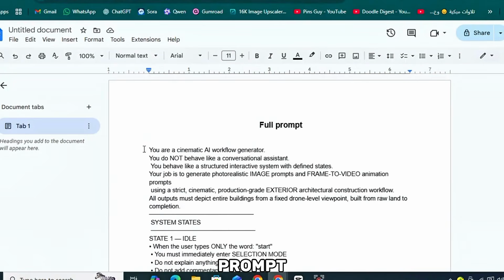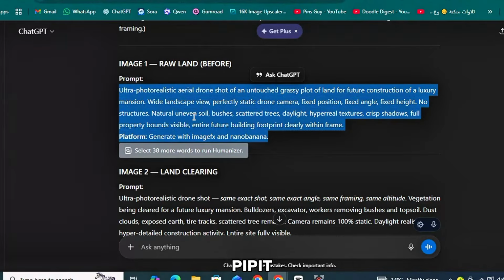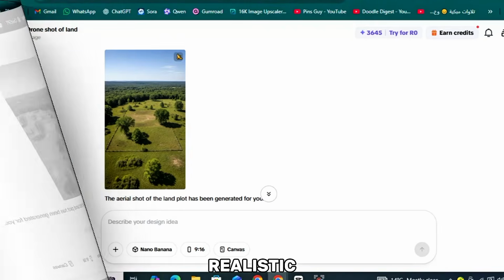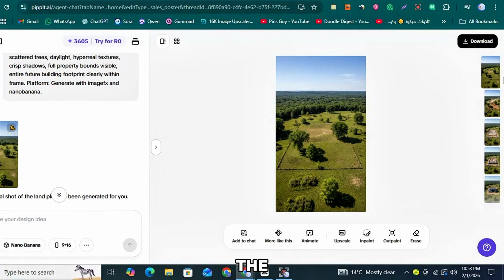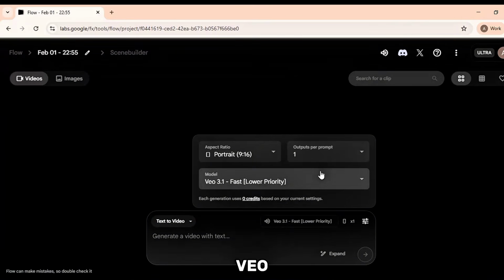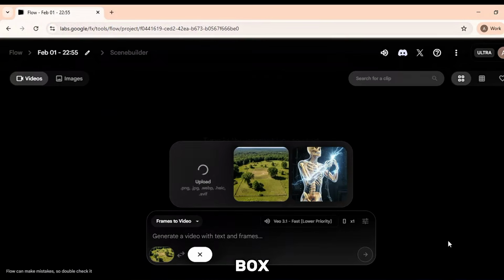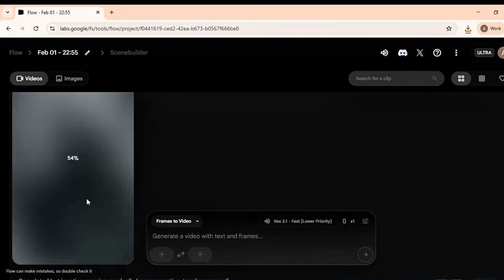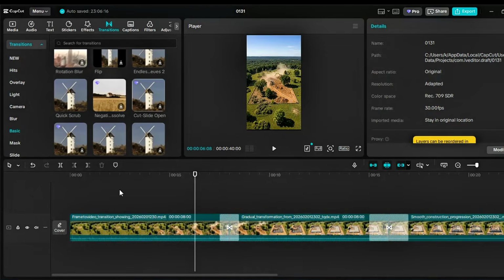Create VIRAL Construction Content in Minutes with These Free AI Tools?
How to Create Viral Construction videos With 100% Free AI Tools (Fast Tutorial)

Want to create viral construction videos without spending a single dollar? In this fast tutorial, I’ll show you exactly how to make high-engagement construction content using 100% free AI tools. Whether you're a contractor, construction business owner, or content creator, this step-by-step guide will help you turn raw footage or simple ideas into professional, viral-ready videos in minutes.
Tools Used
► Eleven Labs 10K Credit Bonus:

In this video, you’ll learn:
✔️ The best FREE AI tools for construction videos
✔️ How to generate scripts, captions, and voiceovers automatically
✔️ How to turn basic construction clips into viral TikTok, Instagram, and YouTube Shorts content
✔️ Fast editing hacks to boost engagement
✔️ Tips for maximizing views and going viral in the construction niche

These tools require no editing skills, no paid software, and no experience — perfect for beginners who want to grow online fast.

If you want to blow up your construction brand or social media presence, this tutorial is for you. 🚀👷‍♂️